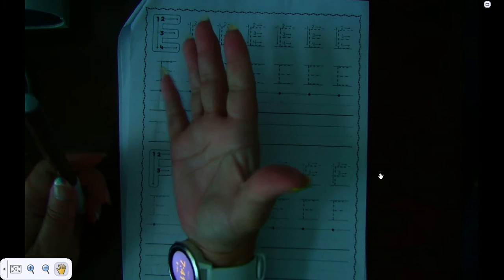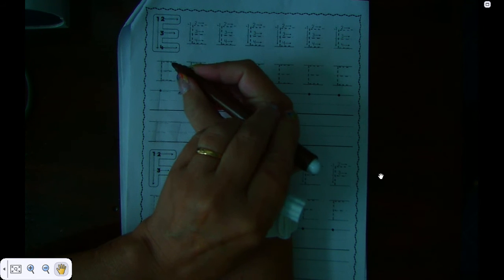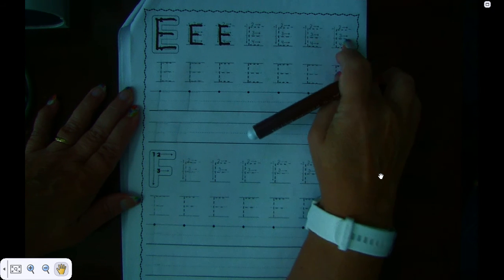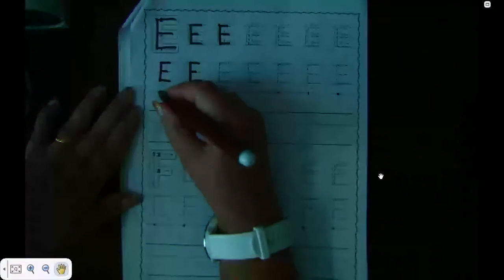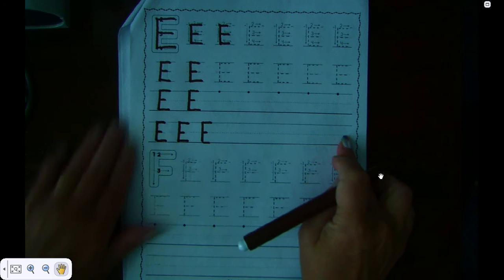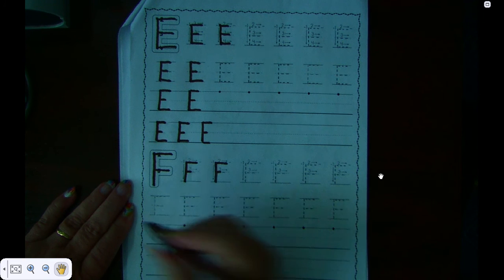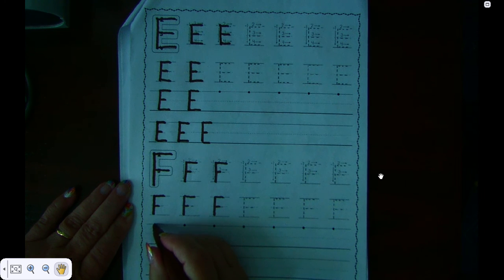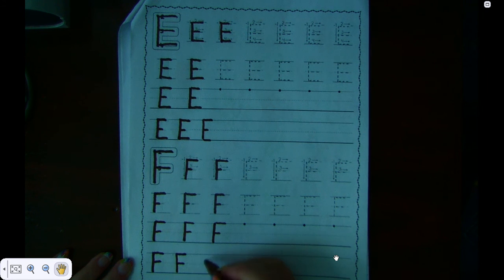Handwriting Practice E & F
Students are guided on how to correctly write the capital E & F. After introduction and modeling students independently write.